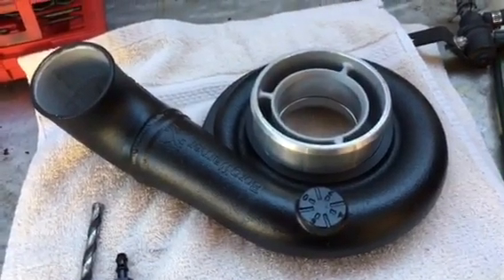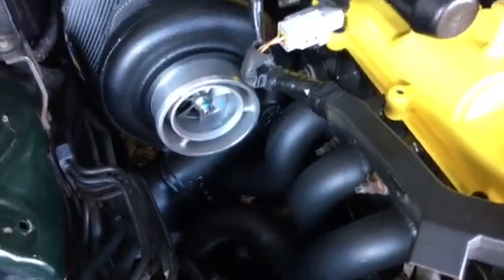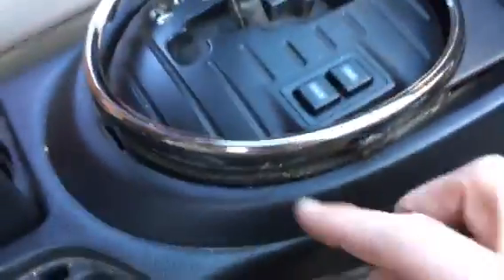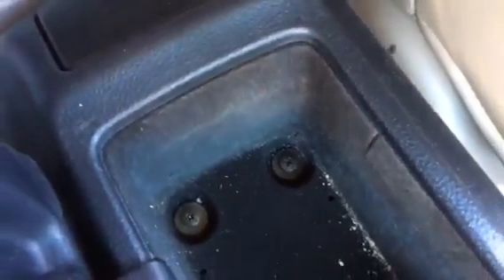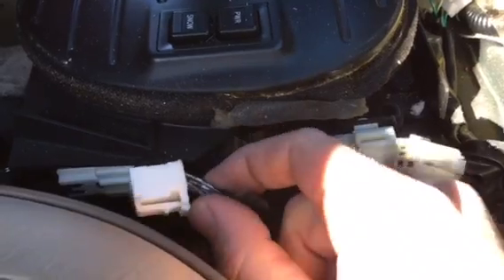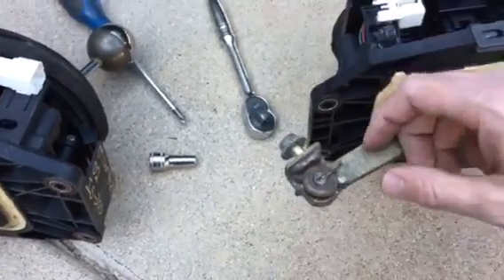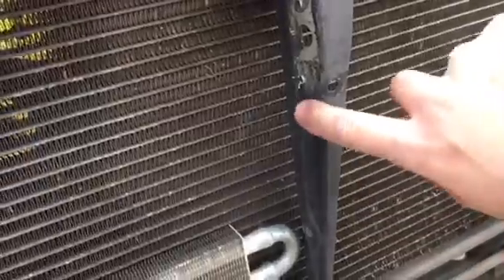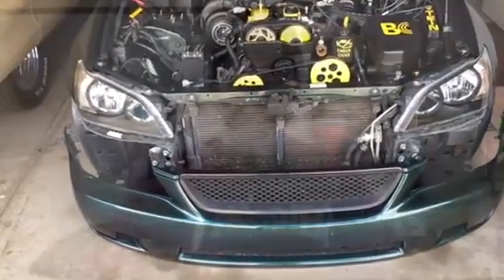Lexus IS300 Turbo Build Part 23/ turbo fitting,shift assembly,console removal,intercooler fitment,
This video I take out the center console and replace the shifter assembly. I also start the intercooler fitment  process, as well as drill and tap a fitting to my turbo housing for the boost solenoid